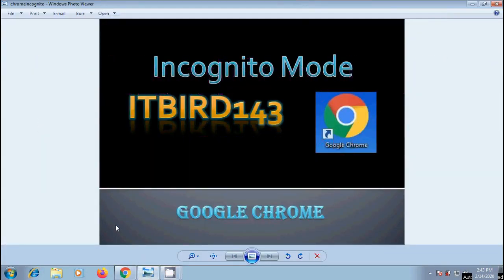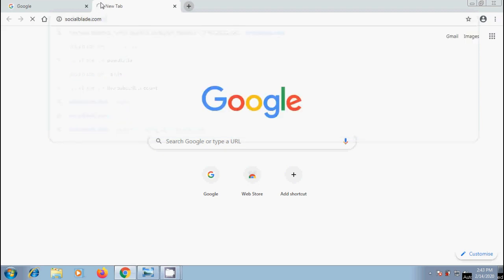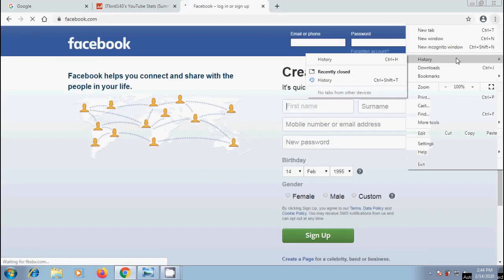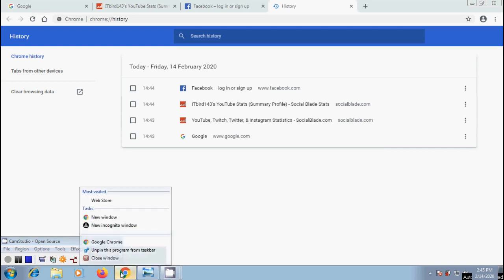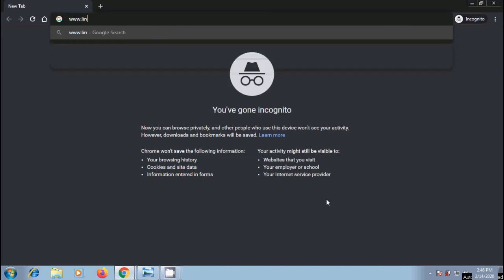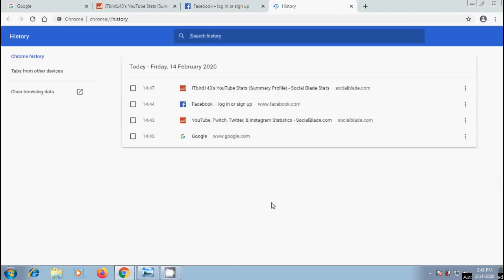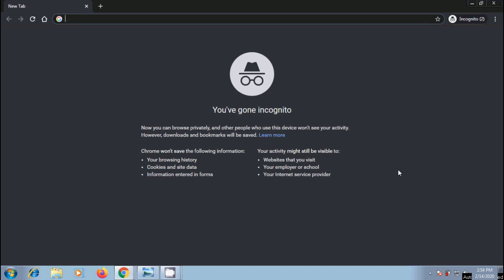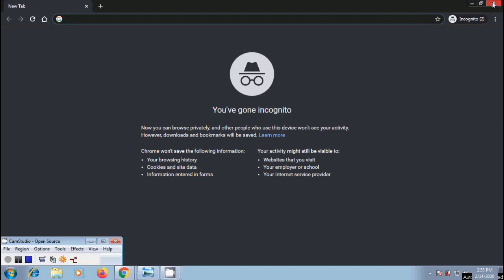Chrome: how to browse with incognito mode in Google Chrome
In this tutorial, I have shown how to browse in private with incognito mode in Google Chrome browser.

With Incognito mode, we can browse privately and other people who use this device would not see our activity, but downloads and bookmarks will be saved.

In this chrome would not save our browsing history, cookies and site data and information entered in forms, but still our activity visible to websites that we visit, our employer or school and our (ISP)internet service providers.